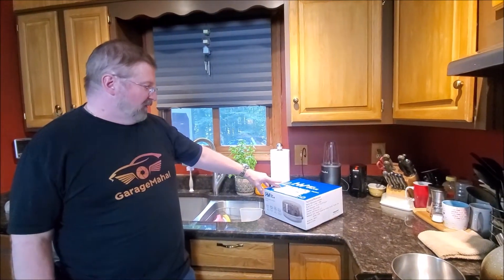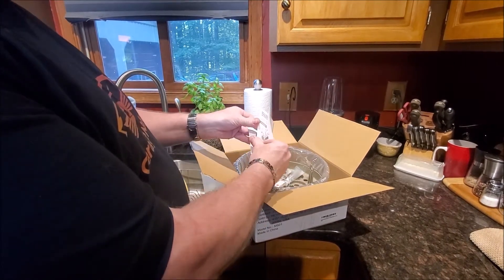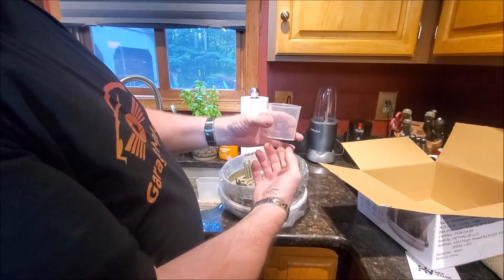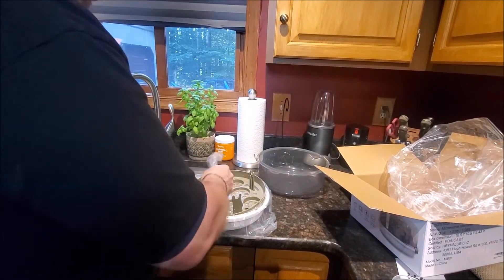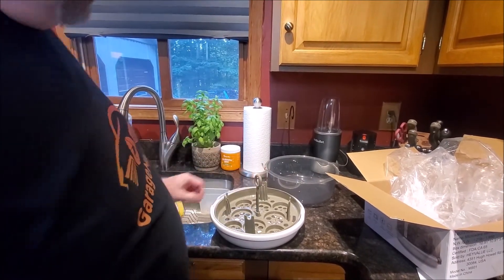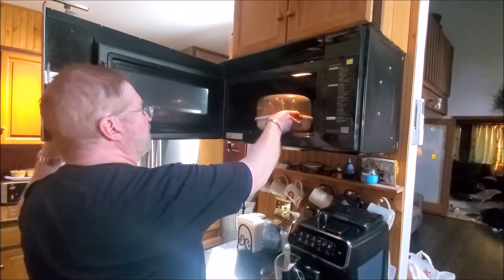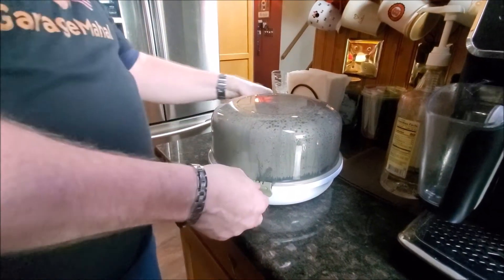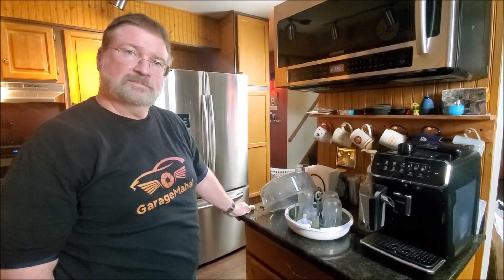Microwave Baby Bottle Sterilizer by HeyValue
Microwave Baby Bottle Sterilizer

Baby Bottle sterilizer Microwave Steam Sterilizer for Baby Bottles, Pacifier, Breast Pumps Accessories, Large Capacity, 99.99% Disinfection in 2 Mins